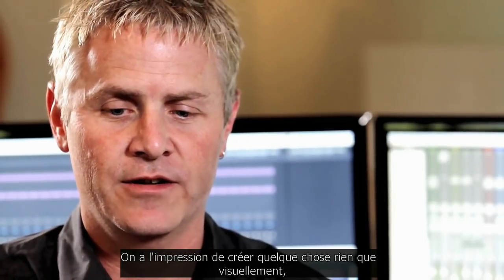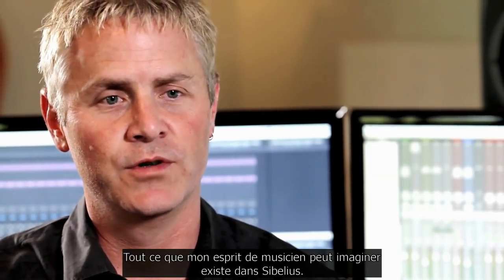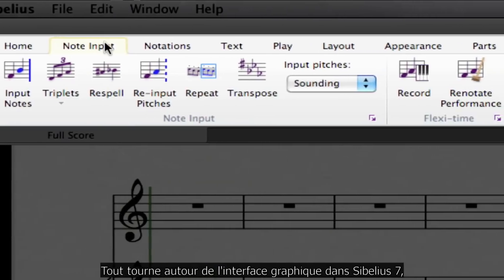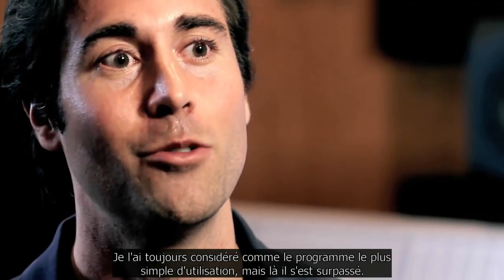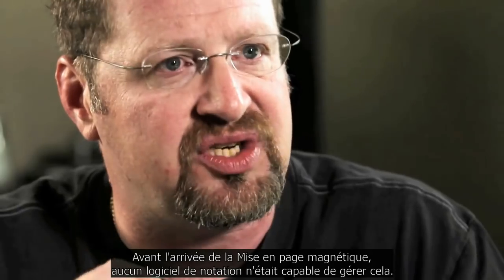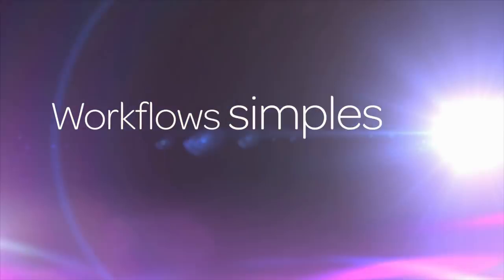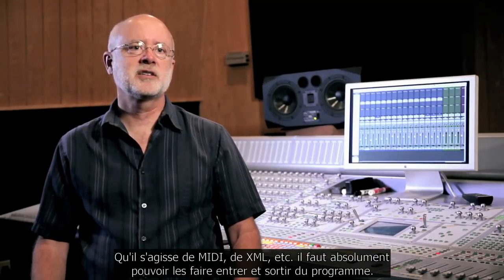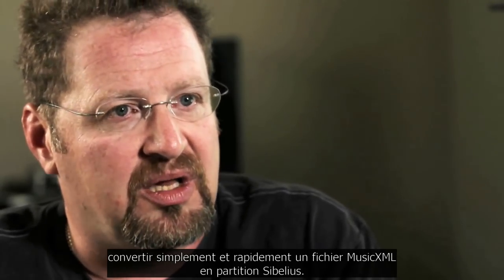Sibelius® 7—l'avis des pros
Version d'évaluation Dernière génération du logiciel de notation musicale le plus vendu au monde, Avid Sibelius 7 est suffisamment sophistiqué pour répondre aux besoins des plus grands compositeurs, arrangeurs et éditeurs, tout en restant accessible aux débutants et étudiants.